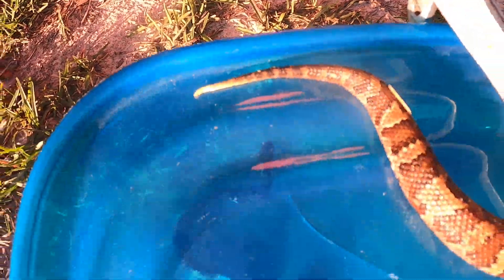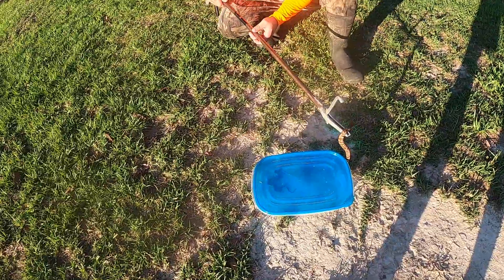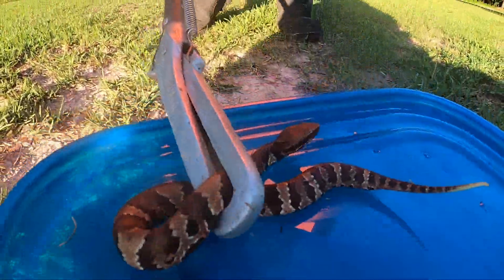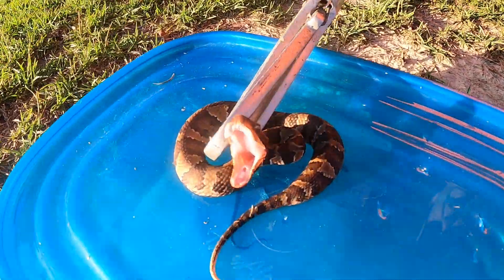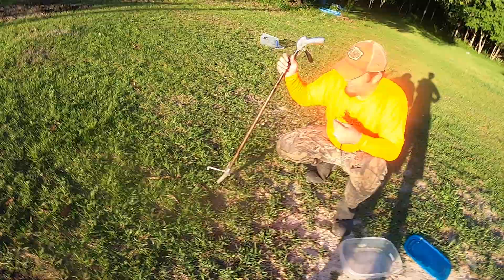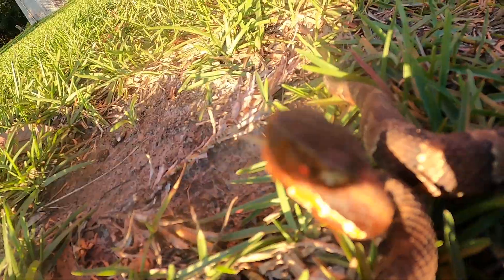Gorgeous VENOMOUS cottonmouth water moccasin bites camera!!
Check out this stunning juvenile cottonmouth water moccasin and learn how to distinguish between these guys and 2 other species of juvenile watersnakes.  These snakes are VERY misunderstood so please check this video out to learn more about them.